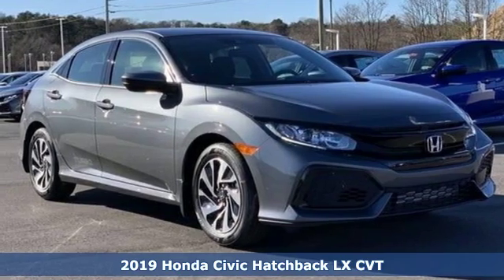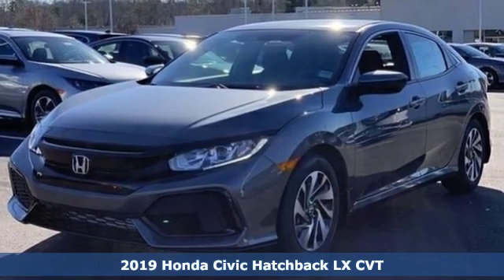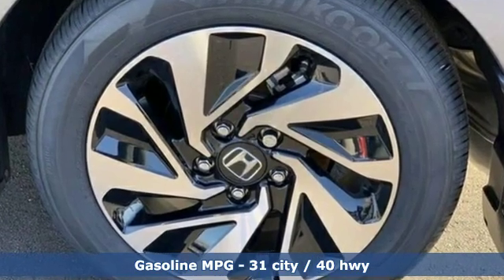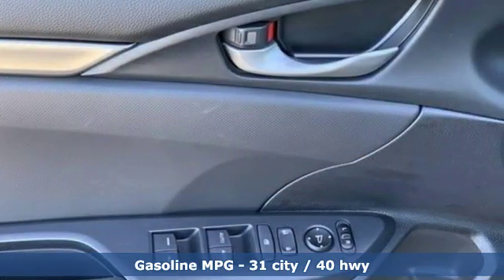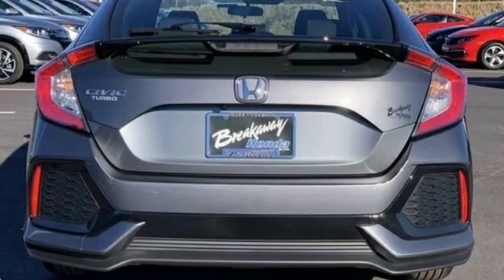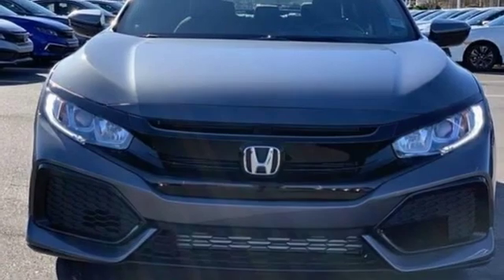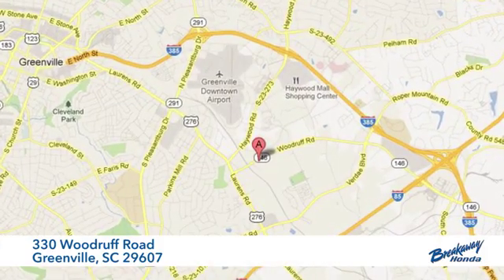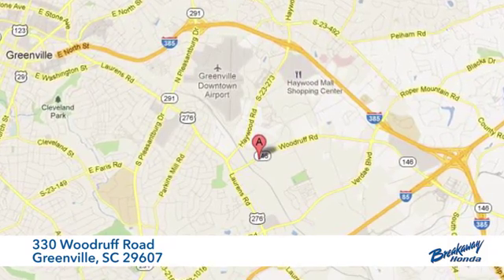New 2019 Honda Civic Greenville SC Easley, SC #191607 - SOLD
Year: 2019
Make: Honda
Model: Civic
Trim: LX
Engine: 1.5L I4 DOHC 16V
Transmission: CVT
Color: Gray
Interior: Blk Fabric
Stock #: 191607
VIN: SHHFK7H39KU219439

Address:
330 Woodruff Road